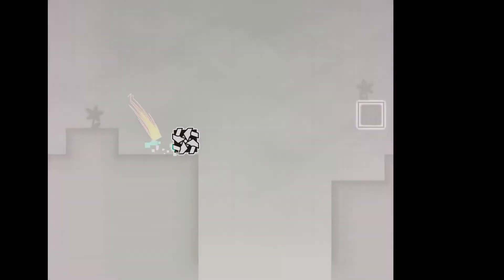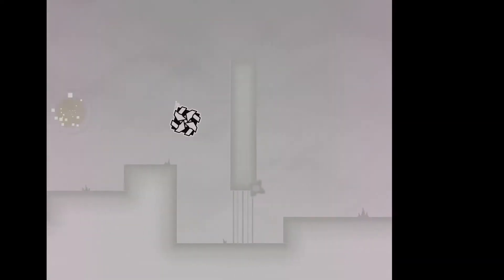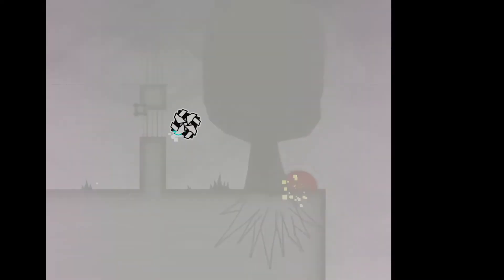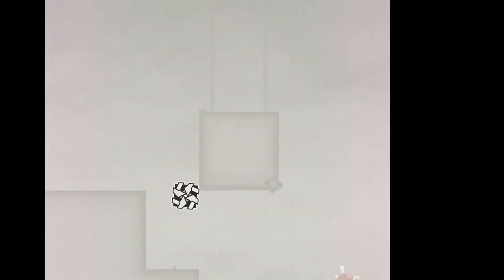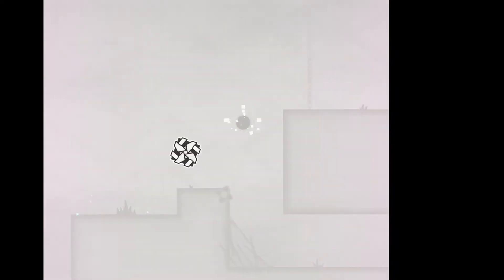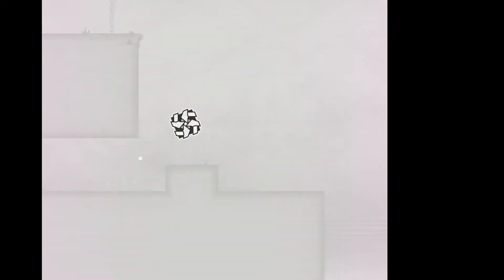simulation swarm (Unrated Medium Demon?) by sprei and tenzk | Geometry Dash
This level is just beautiful man, I don't even know what else to say. The decoration, gameplay, and song just all come together to create such a peaceful atmosphere that's basically unmatched by any other level. I would also like to point out how fun the gameplay is. It's crazy how engaging it is even if it's just 1x speed cube the whole time. Definitely going in my favorites right along with DVP. sprei (and tenzk) cant miss dude.
Enjoyment - 10/10
Personal Difficulty - Medium demon? Maybe hard?
Worst Death - 92%
Hardest Part - balanced level
Attempts - 118
Demon #